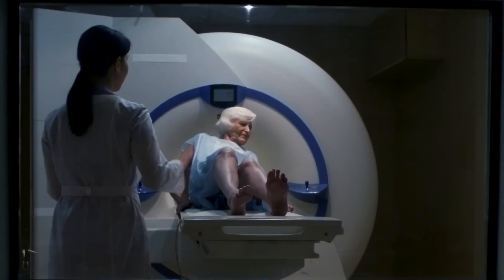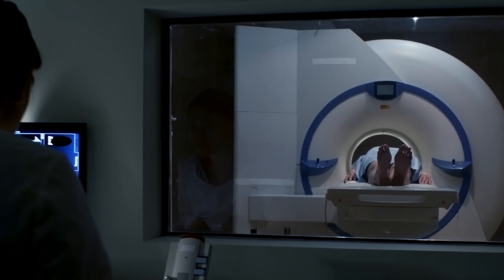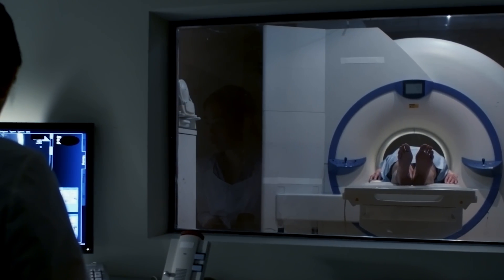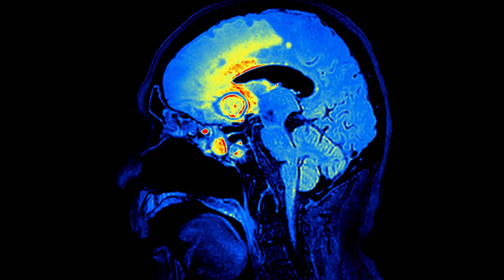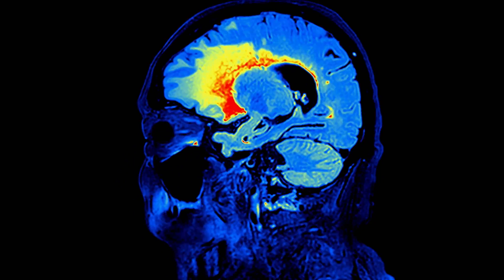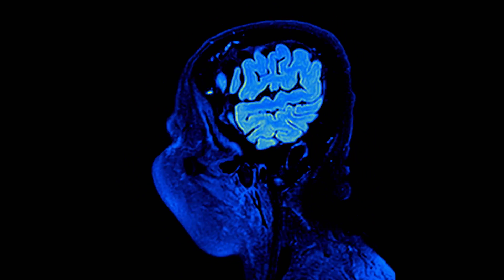Azure Quantum – Case Western Reserve University | Microsoft Ignite 2019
Case Western Reserve University is seeing quantum impact today with Azure Quantum. Using quantum solutions running on classical hardware, their team is improving healthcare by unlocking faster speeds and higher precision in MRI machines.